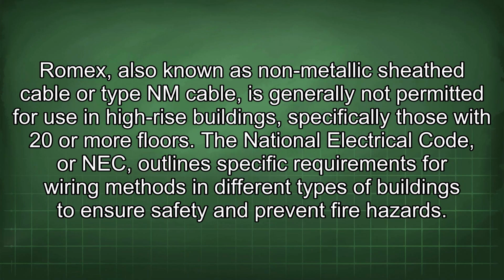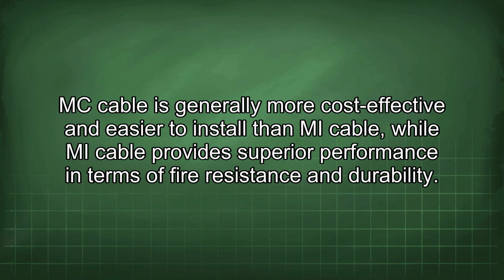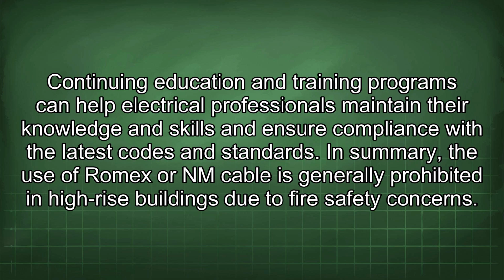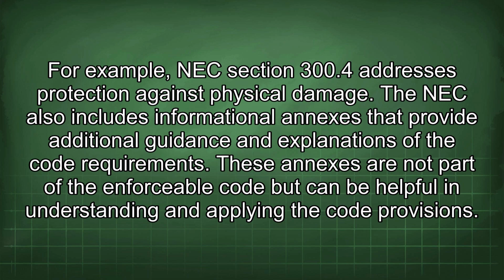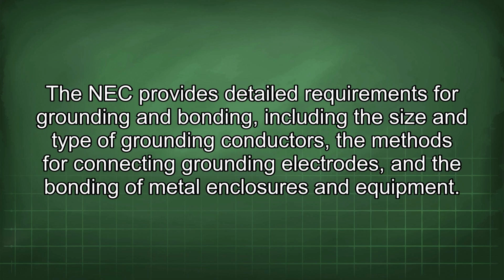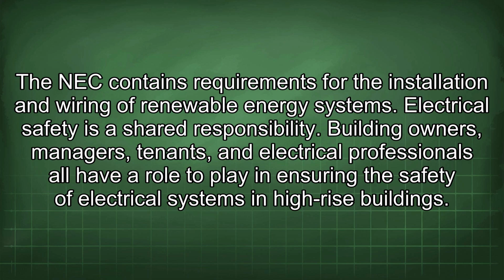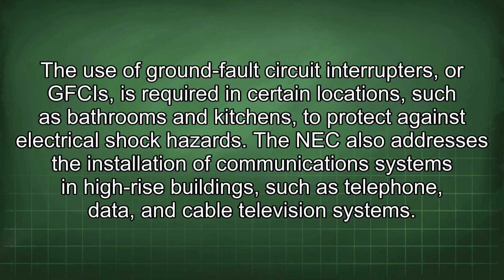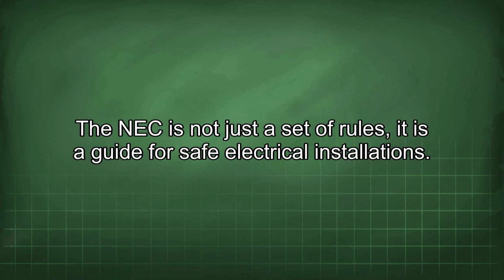Romex Use in High-Rise Buildings Explained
Learn why Romex, or NM cable, is not permitted in high-rise buildings. We cover the NEC requirements for vertical cable runs. Understand the approved alternatives like MC and MI cable.